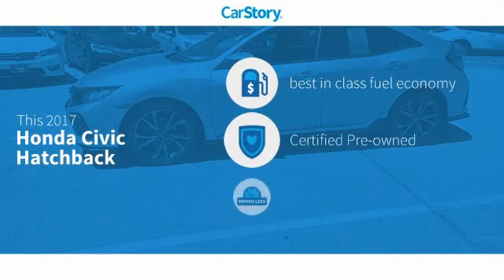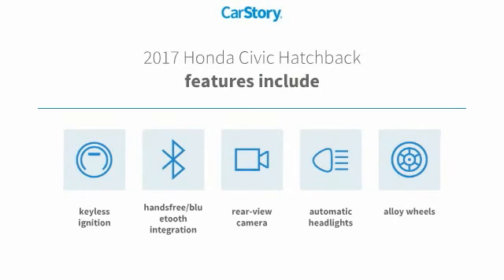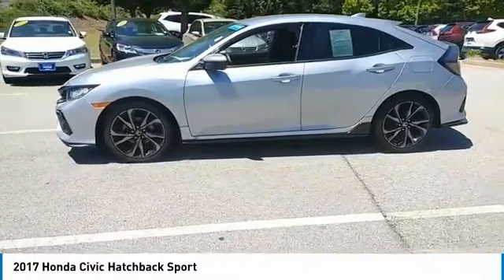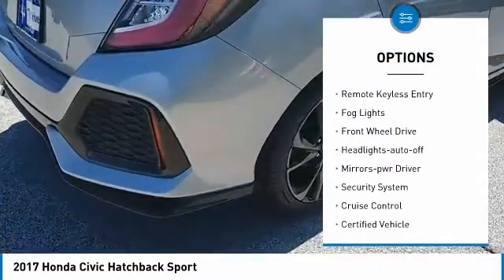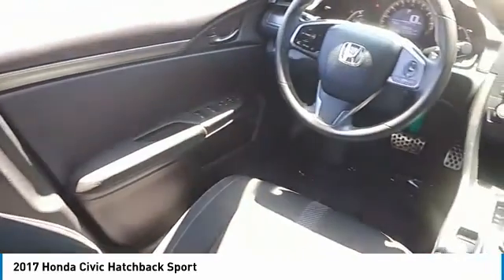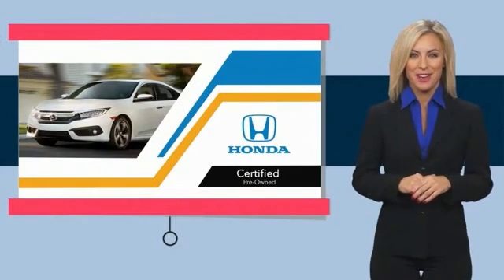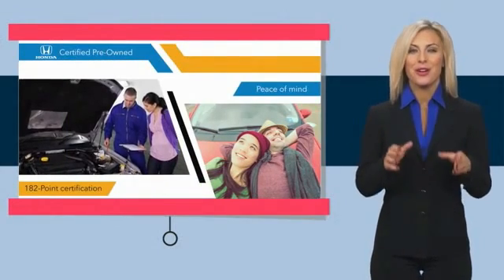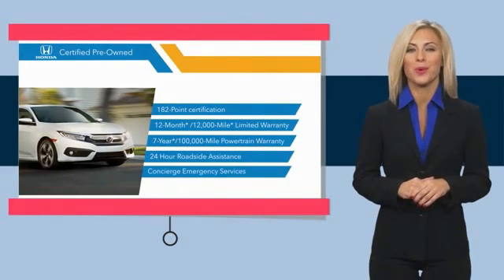2017 Honda Civic Hatchback Sport Used P7397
McDonough,Morrow,Griffin,McDonough
2017 Honda Civic Hatchback Sport - $18899

Sons Honda
105 Sons Drive

NEW PRICE! * SPOTLESS * ONE-OWNER, * CLEAN CARFAX REPORT NO DAMAGE, * POWER PACKAGE, * ALLOY WHEELS, * REMAINDER OF FACTORY WARRANTY, * HONDA CERTIFIED, * 7YR/100K WARRANTY * LOW PAYMENTS!, * NON SMOKER, * INCREDIBLE CONDITION, * AUTOMATIC HEADLIGHTS, * BACKUP CAMERA, * BLUETOOTH, * GOOD BRAKES, * GOOD TIRES, * APPEARANCE PACKAGE, * PUSH BUTTON START, HATCHBACK SPORT! * VERY CLEAN! * WILL NOT LAST! * HURRY IN!. Recent Arrival! Certified. Odometer is 8981 miles below market average! Check out Sons Honda, featuring the largest selection of Honda Certified vehicles on the southside and home to the Sons Advantage. We remove sold units as quickly as possible, due to our high inventory turnover of vehicles per month it is possible that some may remain online so please call in advance to make sure that the vehicle that you are looking for is still in stock. Our prices are current market based, set to remove the negotiating process and streamline your visit with us. We are able to set our prices based on our competitors to ensure you receive the best value possible. Please print this ad to receive this special internet offer. No other discounts or offers may apply.